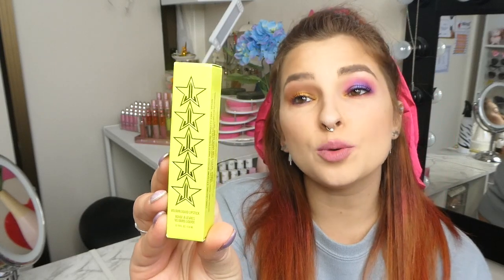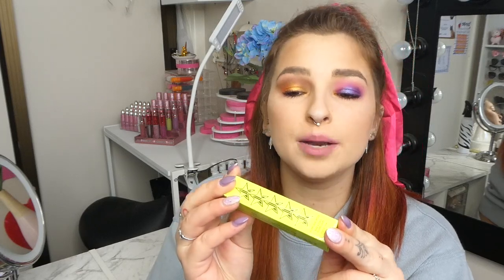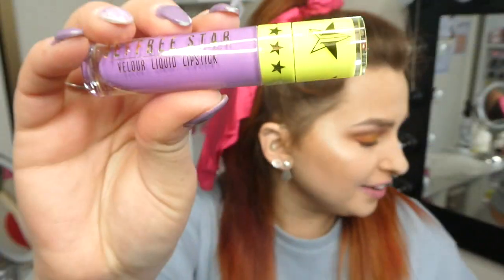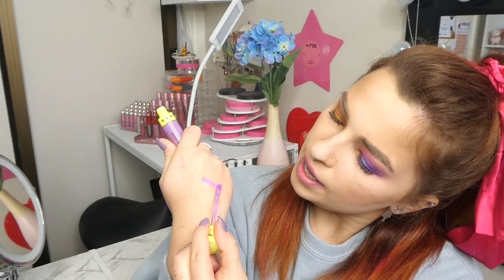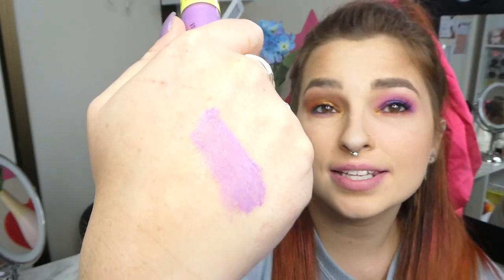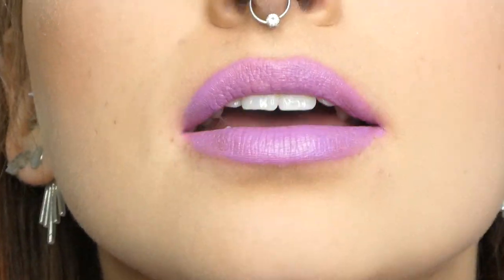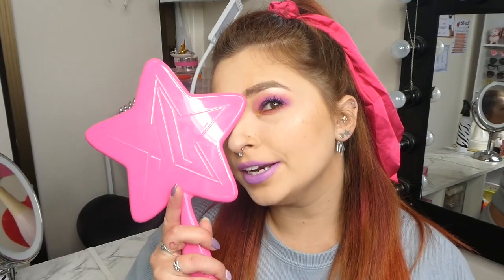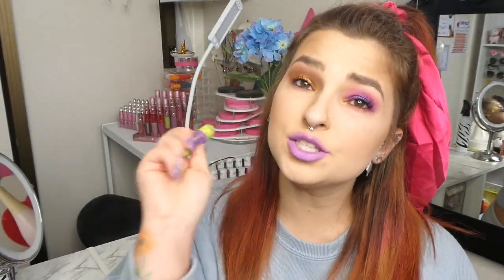Purple Urkle Lipstick Review | Jeffree Star Single Lipstick Review | Cerise1307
HEHEHHE its such cute.

Codes:

LiveGlam -